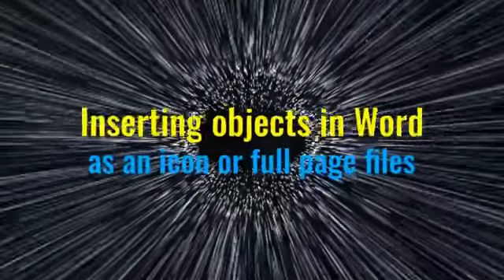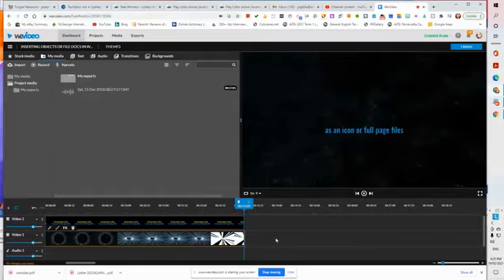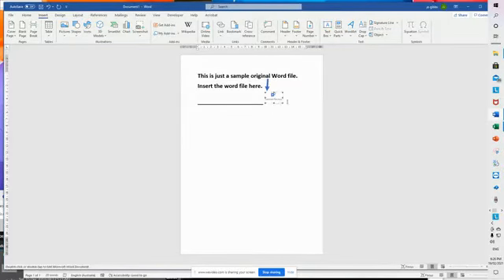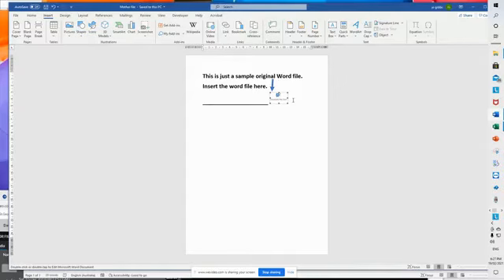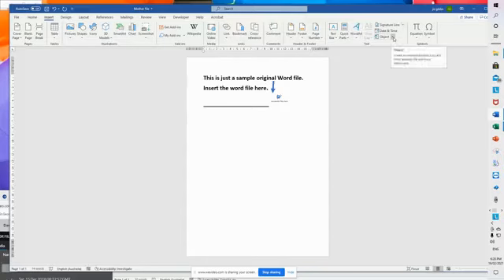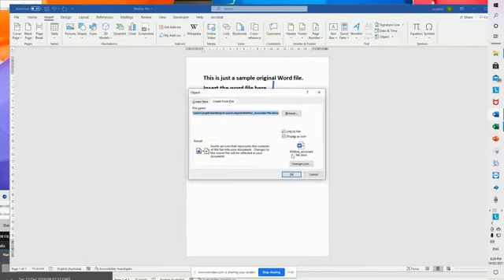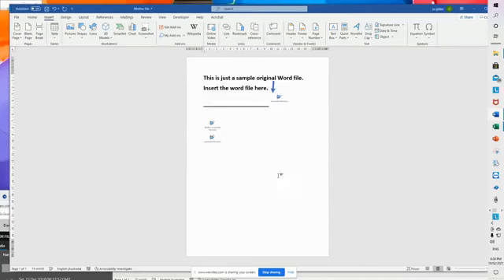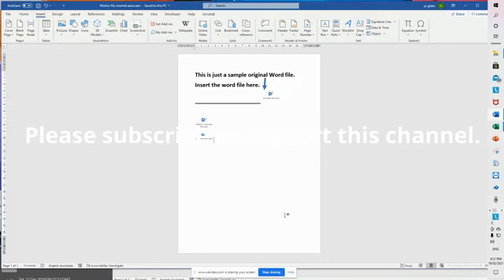Inserting Word files inside a mother word file as an Icon to reduce pages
This is another Athemt MS Word tutorial video to teach you how to insert Word files inside a mother word file as an Icon to reduce pages.